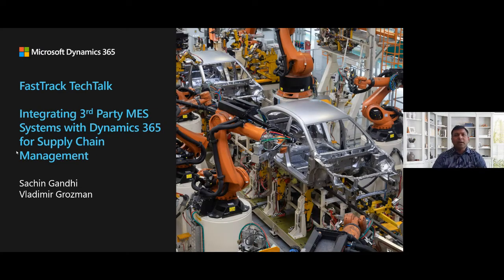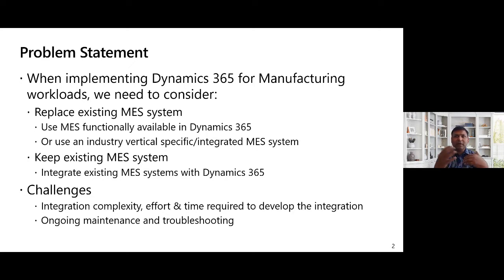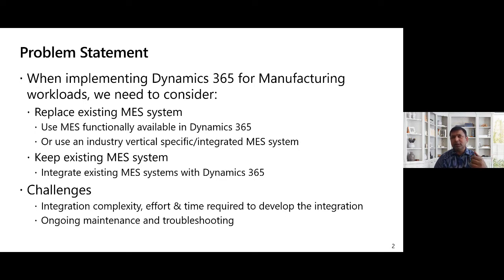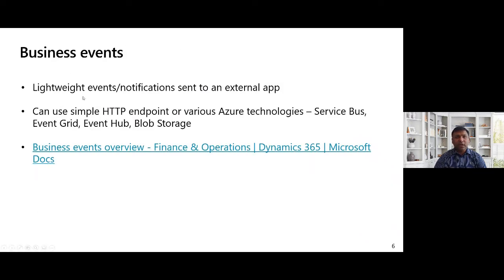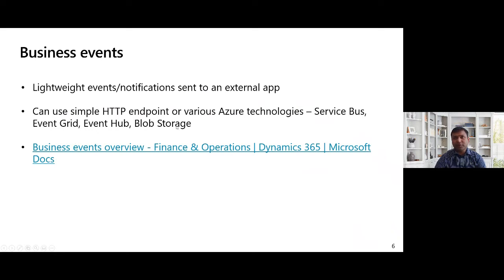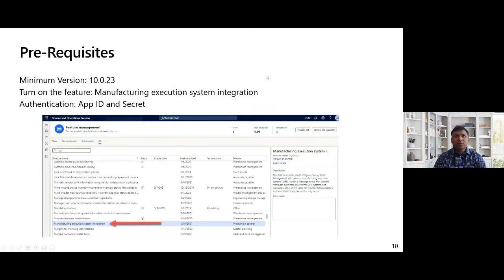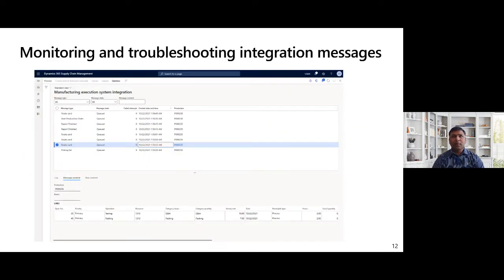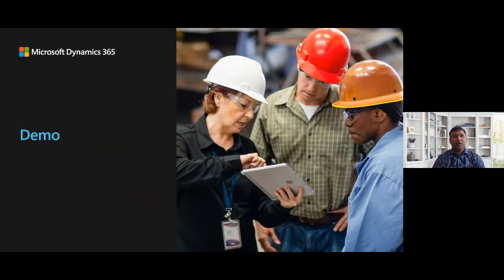Integrating 3rd party manufacturing system with dynamics 365 SCM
dynamics 365 SCM
d365 scm
dynamics365Integrate SCM
integrate 3rd party MES (Manufacturing Execution Systems) with Dynamics 365 for Supply Chain Management.